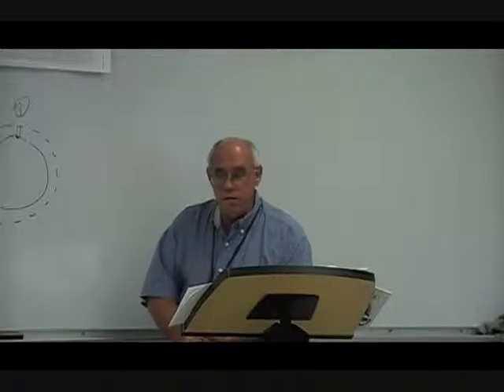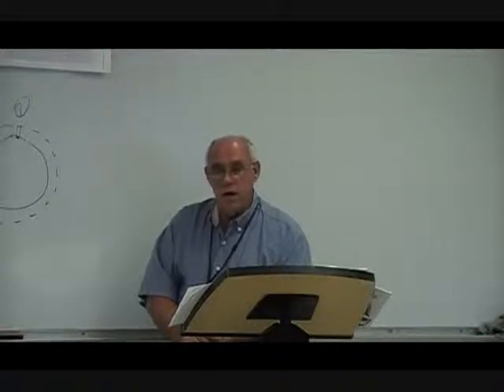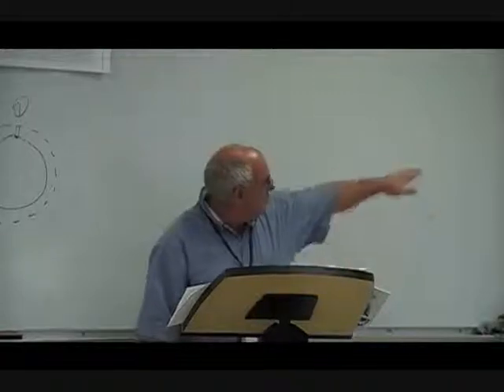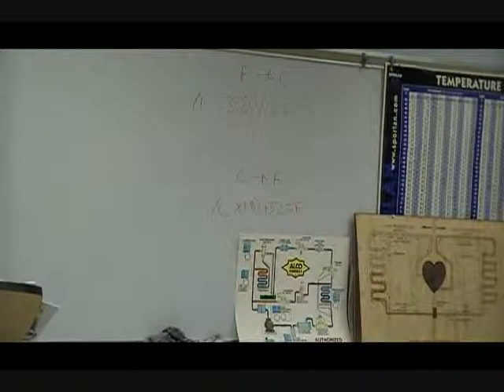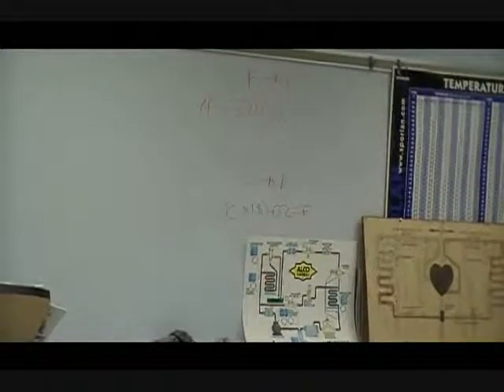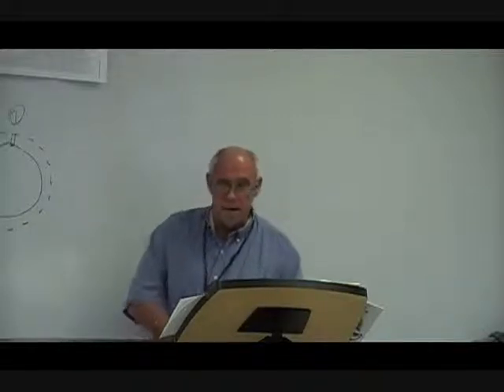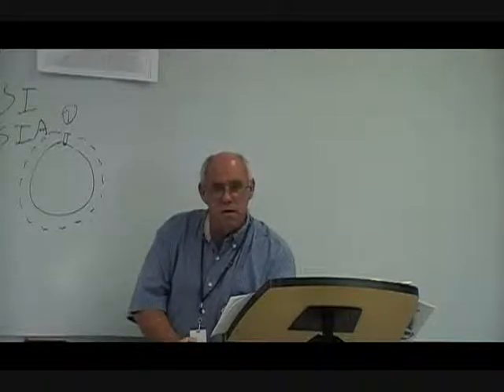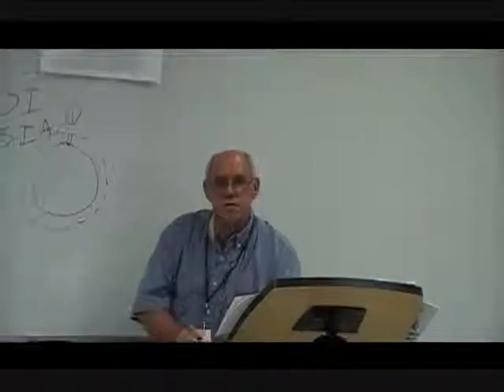AIRC 1005 B, Part 2 of 3; Properties of Matter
David Cooley continues his discussion on the properties of matter.